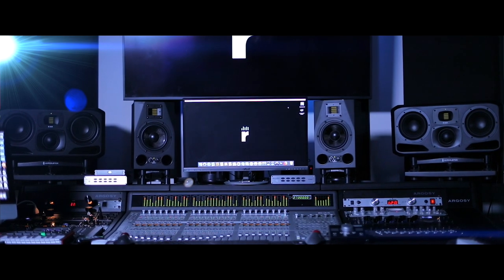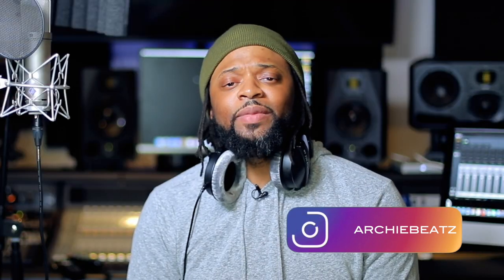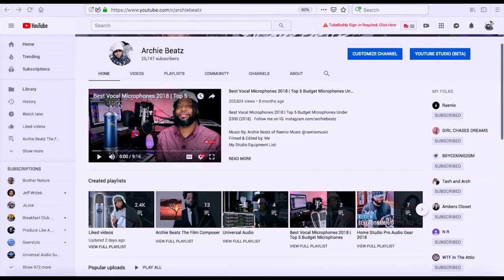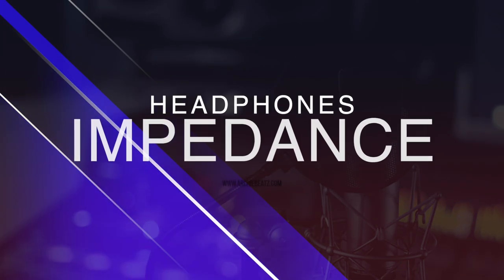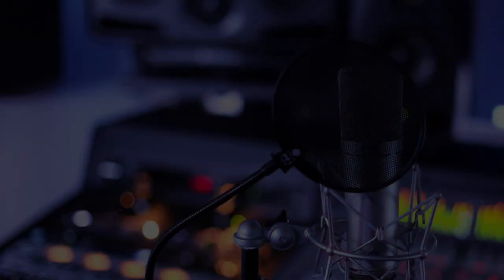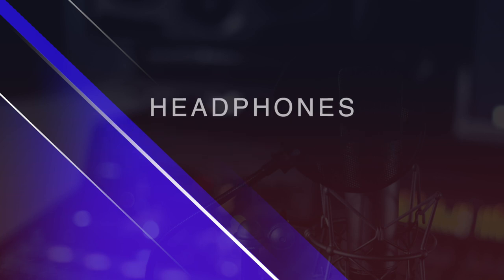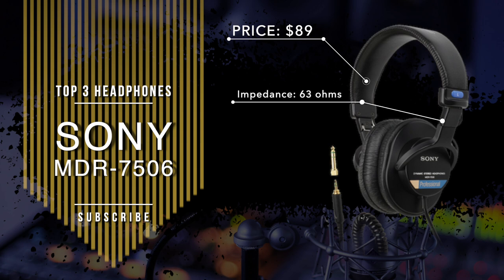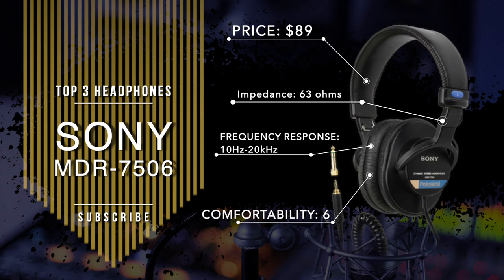Best Studio Headphones | My Top 3 Headphones Under $200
Headphones Discussed:
🎧 Sony MDR-7506
🎧 Sennheiser HD280 Pro
🎧 Beyerdynamic DT770 Pro 250ohm

Computers & Storage:
2x Glyph Studio Hard Drives

Workstations & Controllers:
2x Motif XF6

Software/D.A.W.